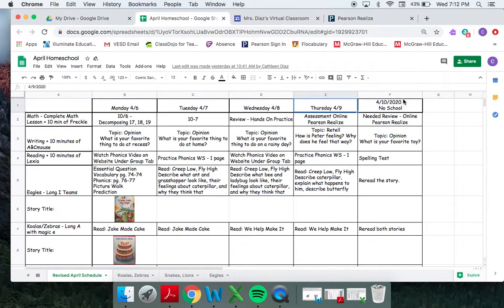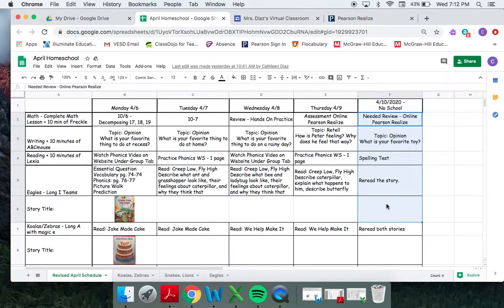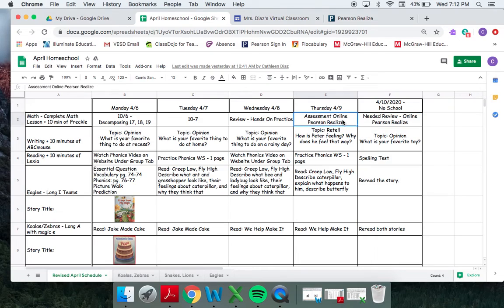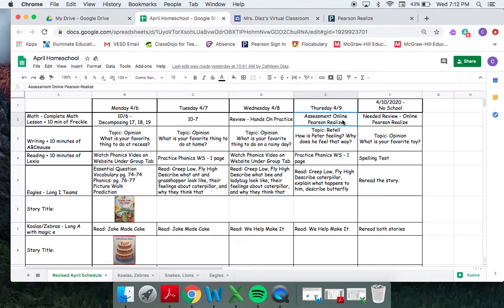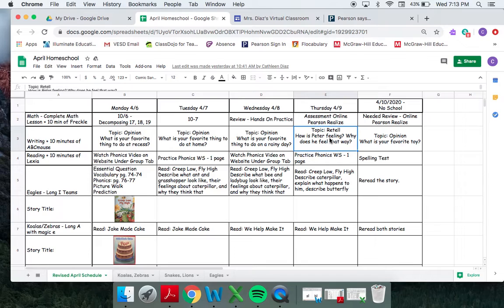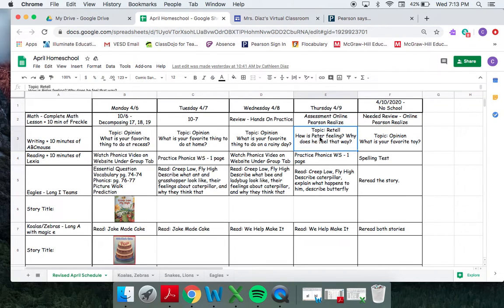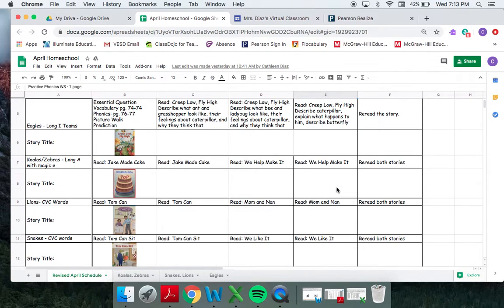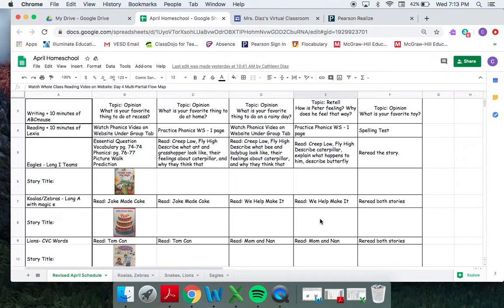4/9/20 Daily Agenda